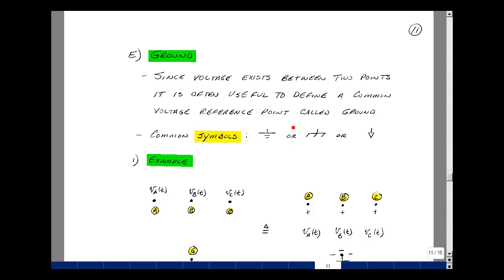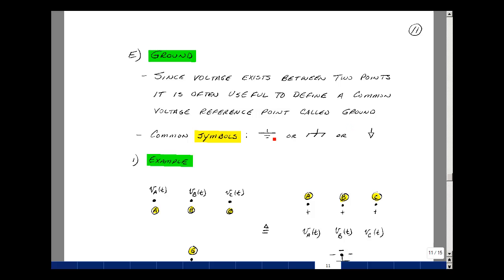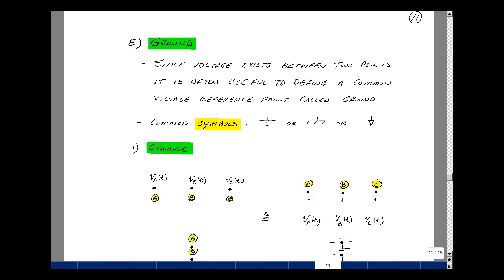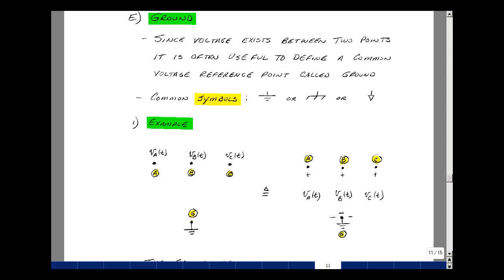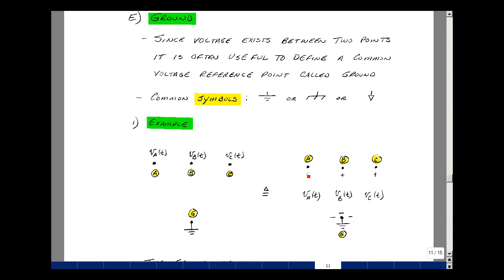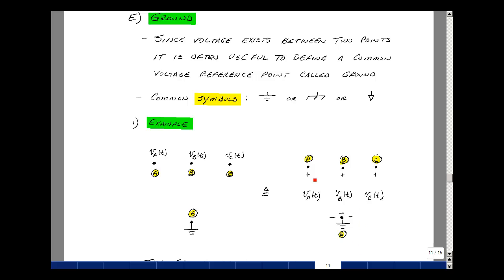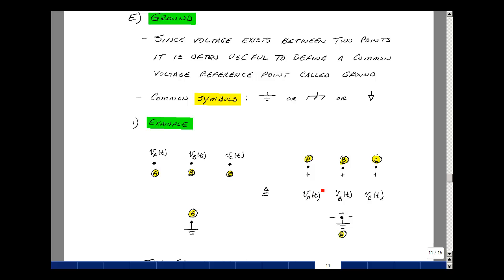ECE201msu: Chapter 1 - Electrical Ground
This video is a lecture from the ECE 201 ebook by Gregory M. Wierzba. The material covered is from Chapter 1 p 11.